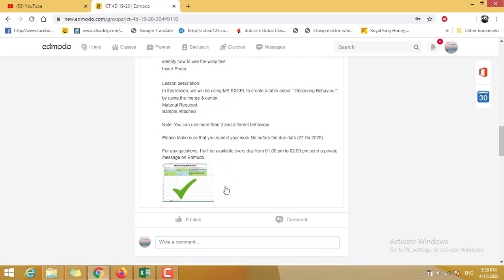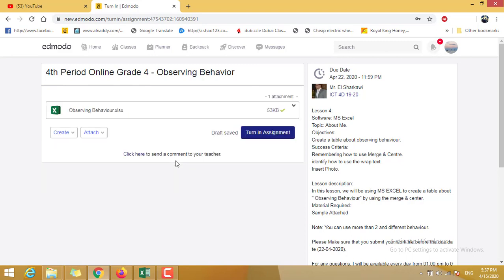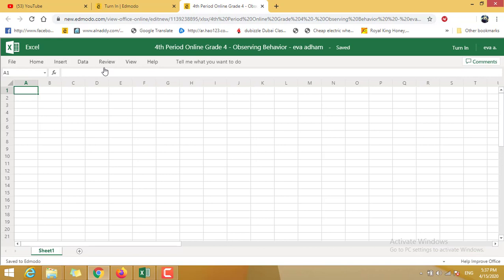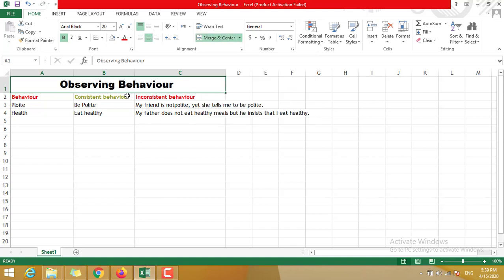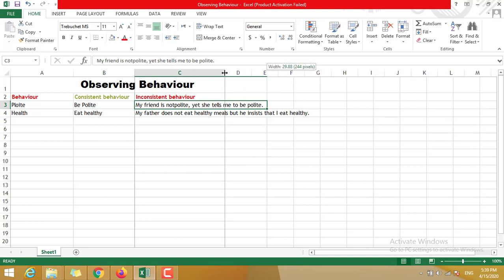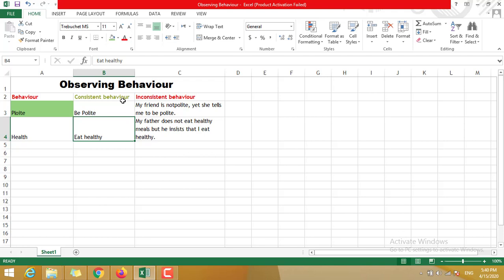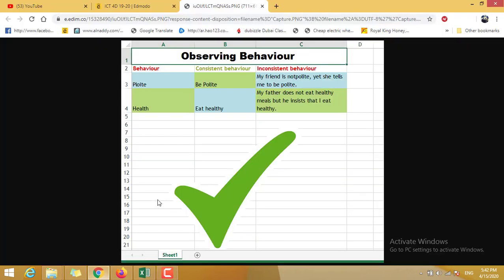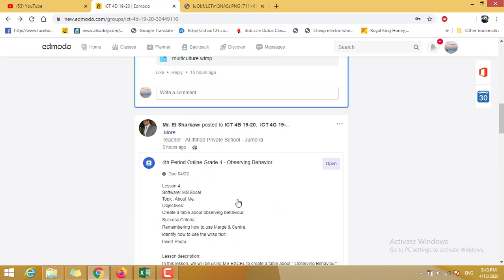Lesson 4 Observing Behavior - MS EXCEL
How to use Wrap text, Merge & Center on MS EXCEL